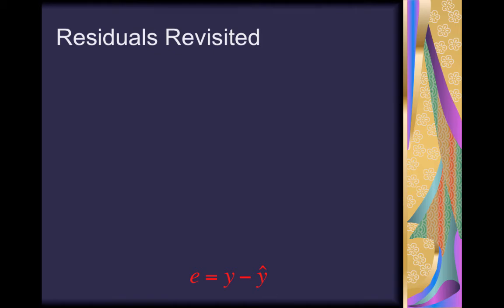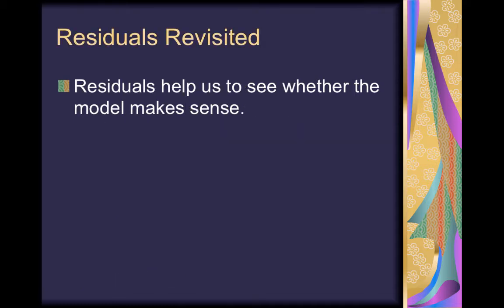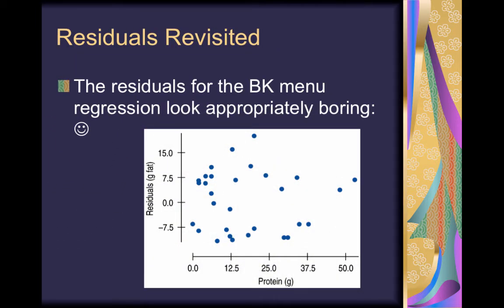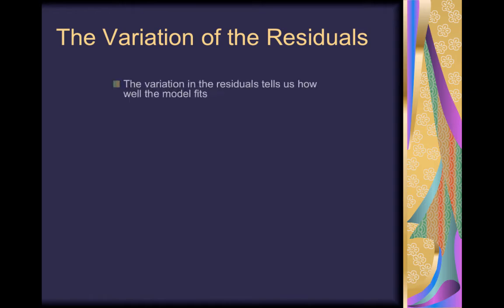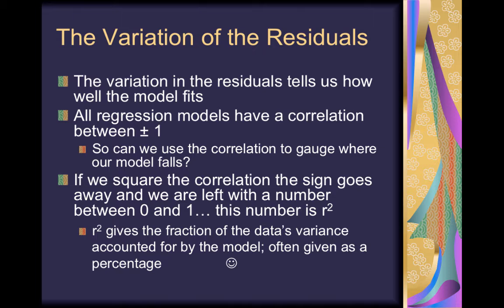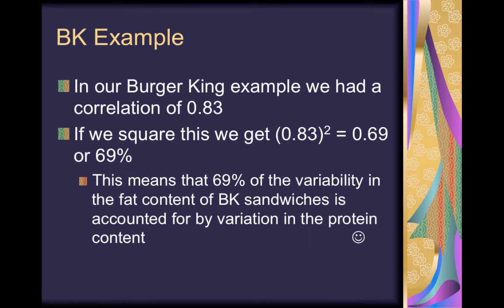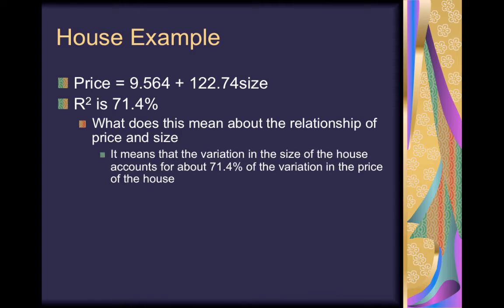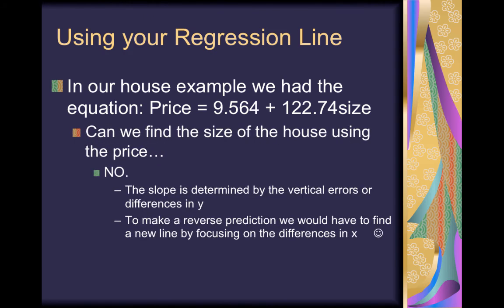Chapter 8 - residual plots and R^2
Table of Contents:

02:36 - Residuals Revisited
05:16 - BK Example
06:43 - House Example
08:41 - Using your Regression Line
09:18 - Reality Check: Is the Regression Reasonable?